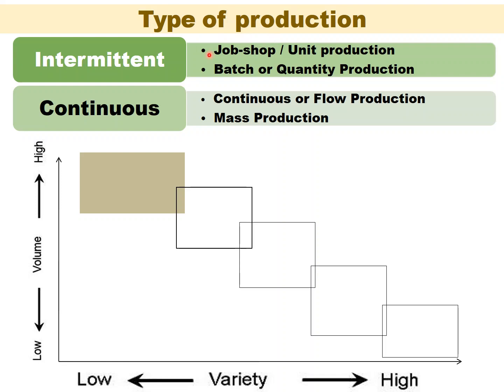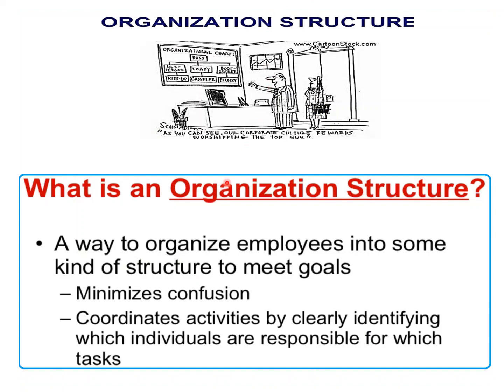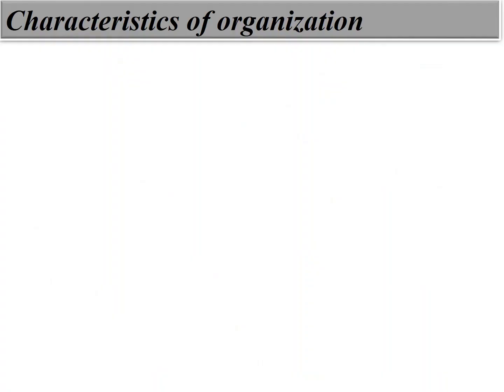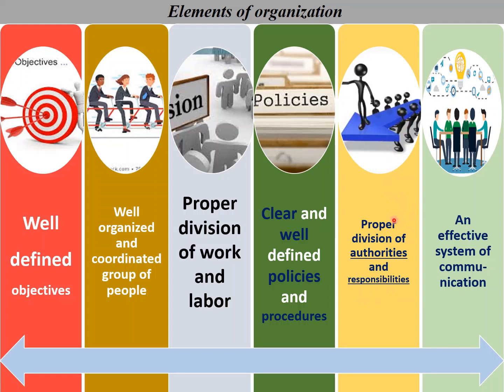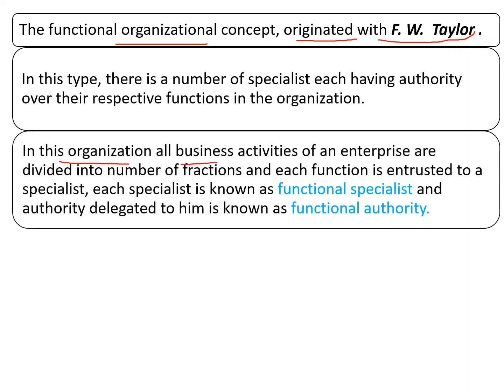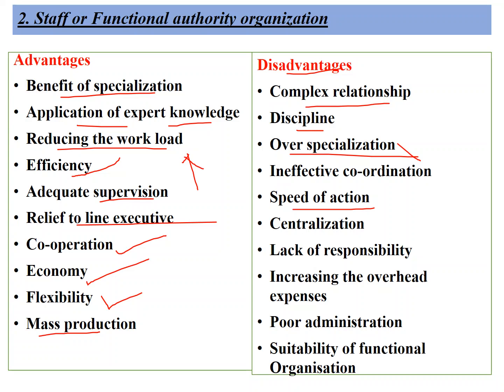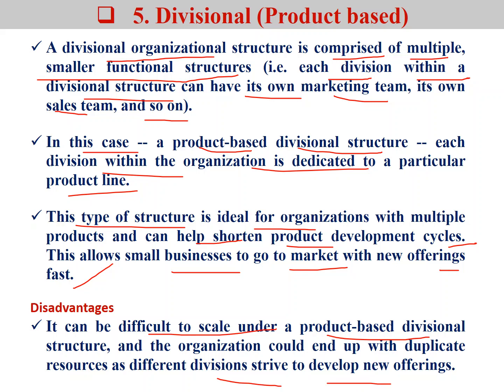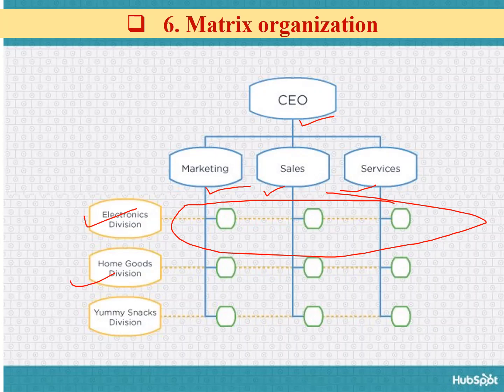CHAPTER 5 ORGANISING Part 1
BUSINESS STUDIES Class : XII (English Medium) Commerce
 / BUSINESS MANAGEMENT (Polytechnic)